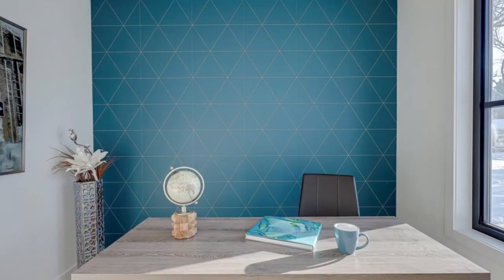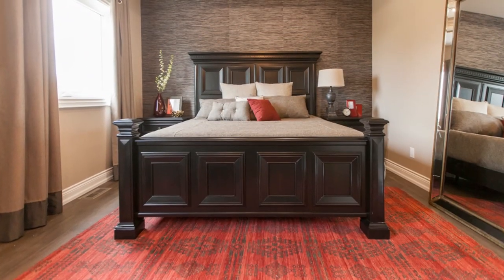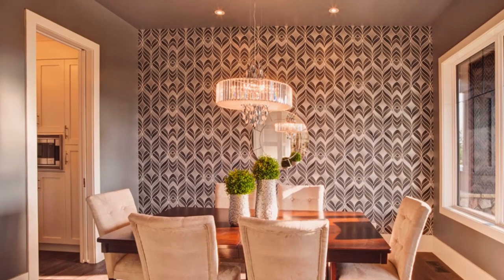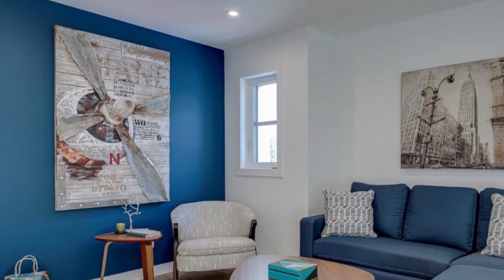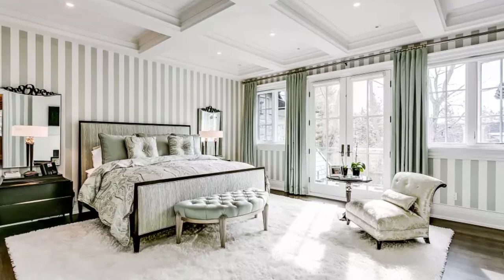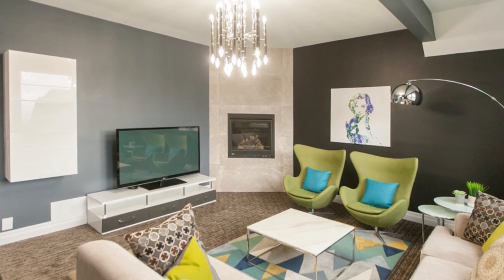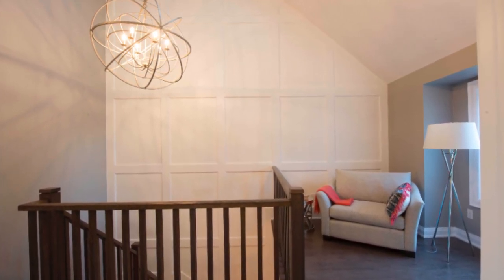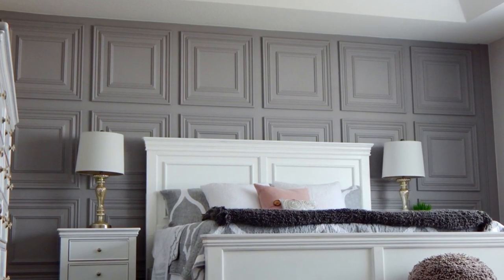Sherry Holmes' 14 Accent Wall Ideas For Your Home!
When you update one wall in a room, spicing it up with a new paint colour, some wallpaper, or other material, you’re creating an accent wall. This makes it stand out from the other three walls in the room, creating a focal point that will make you pay attention to what’s going on in that space.

Does every room need an accent wall? Where should you place it? What kind of material can you use? What may have seemed like a simple job of slapping a fresh colour on one wall can actually be more complicated than it seems. Let’s break it down a bit.